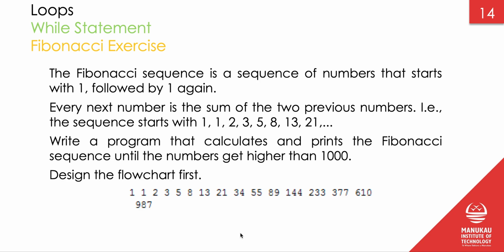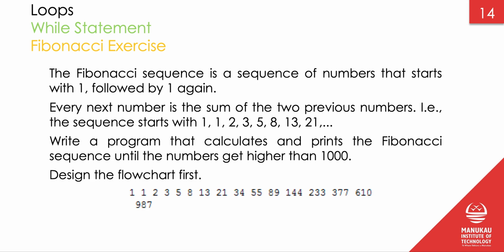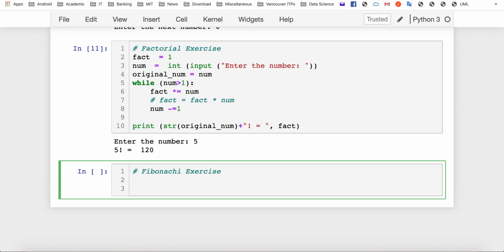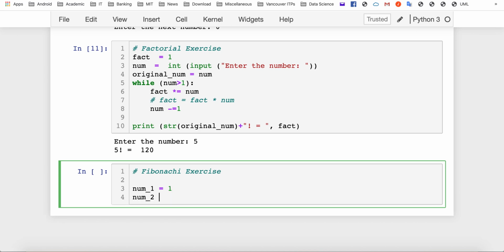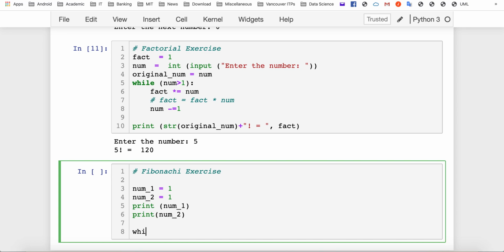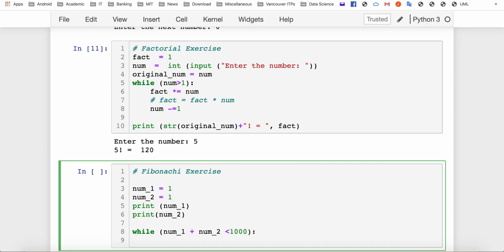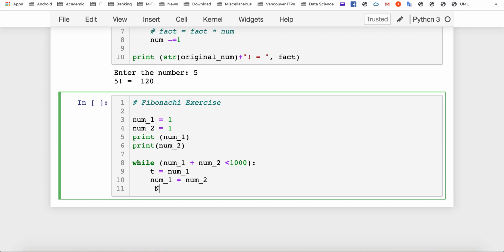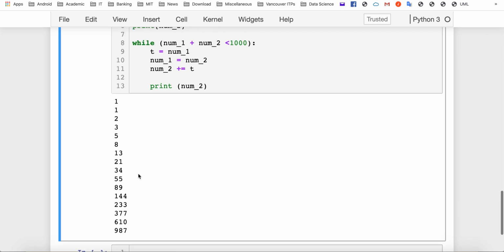Fibonacci Exercise - Fundamentals of Software Development with Python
The Fibonacci sequence is a sequence of numbers that starts with 1, followed by 1 again.
Every next number is the sum of the two previous numbers. I.e., the sequence starts with 1, 1, 2, 3, 5, 8, 13, 21,...
Write a program that calculates and prints the Fibonacci sequence until the numbers get higher than 1000.